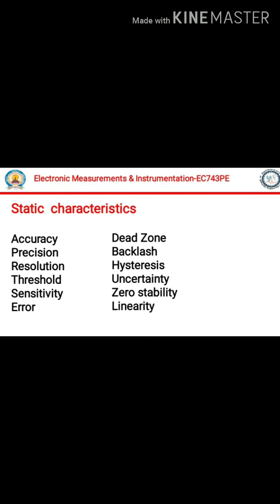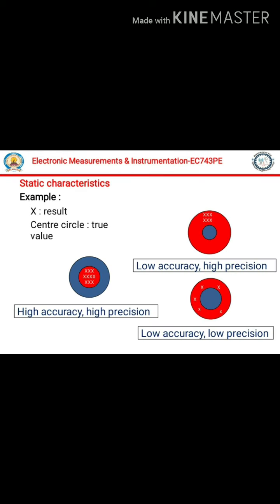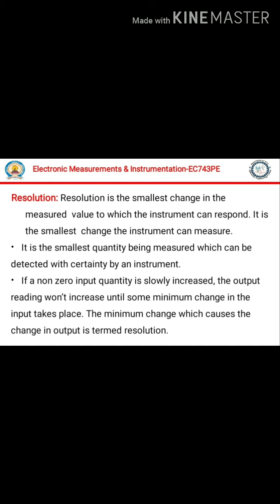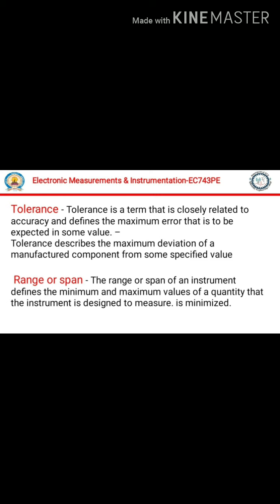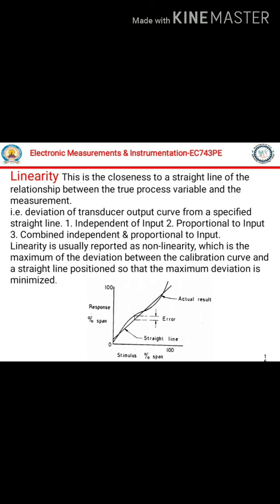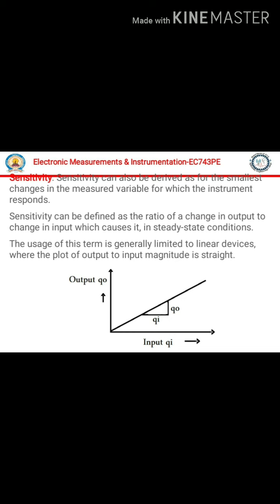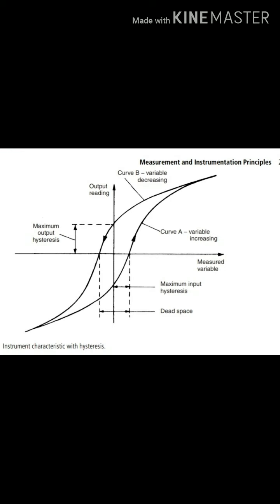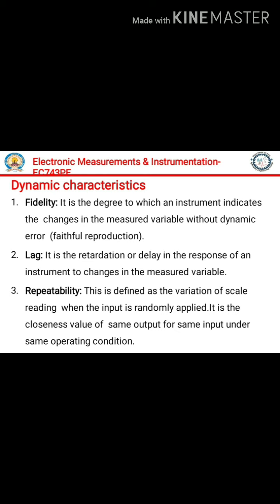Performance characteristics of an instrument